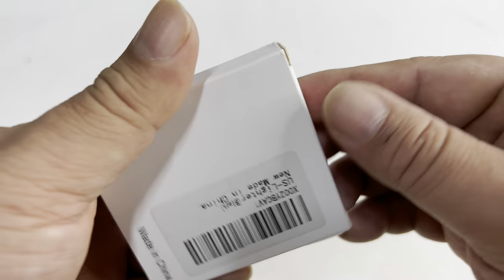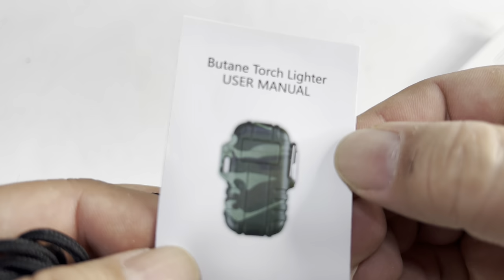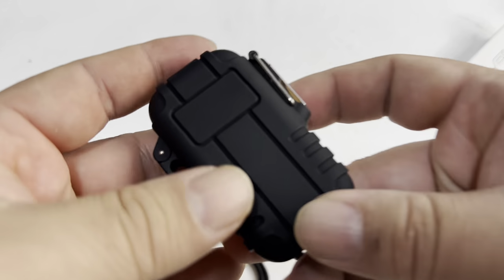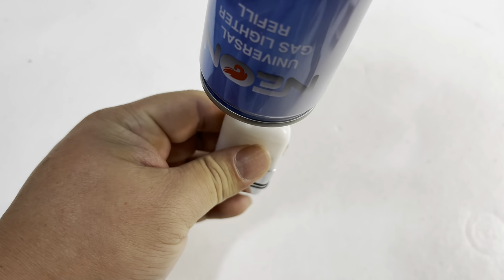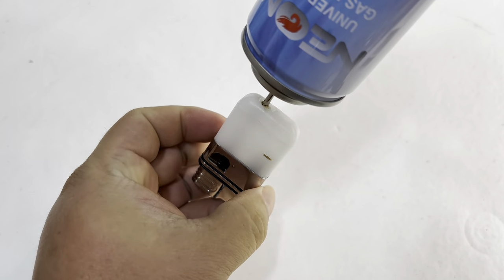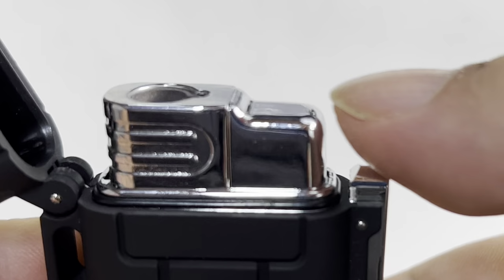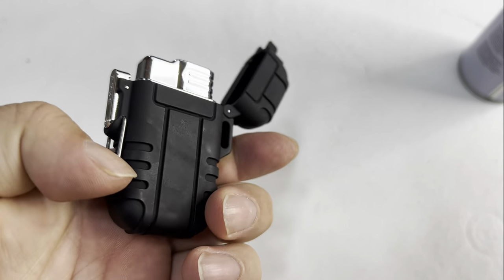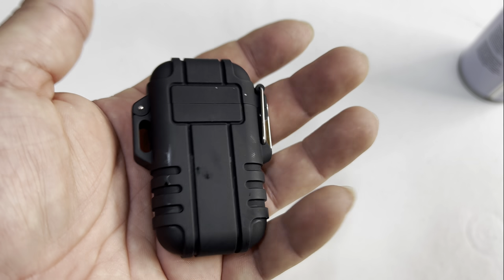Cheap Pocket Butane Lighter Torch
Torch Lighter Butane Lighter Waterproof Windproof Lighter Mens Gifts Lighter for Candle Camping Family Use (Without Butane) (Black)
Brand: DEMALO

Brand DEMALO
Color Black
Material Metal
Fuel Type Liquefied Petroleum Gas
Windproof & Waterproof Lighter - this torch lighter can withstand wind in class 3-5, plus a metal shell and lock, IP56 waterproof rating, you can use it in any weather!
Durable & Sturdy lighter - The lighter came with a lanyard. Suitable for carrying in outdoor activities. The lighter can perform well even if it repeatedly collides or falls from a height of less than 10 meters.
Adjustable Flame - You can control the flame via the switch easily, which can meet your use in various scenarios, and it can supplement butane for long-term use.
Fashion Design -This lighter uses the latest design, it is small and lightweight, Easy to carry, and an indispensable lighter in outdoor activities

MINI LIGHTER1

Windproof lighter

Anti-drop lighter

Waterproof lighter
IP56 waterproof, multiple seals and waterproof, this lighter is specially designed for waterproof

Windproof torch lighter
Blue fire rushes into the outdoor to get fire, high flame and windproof design

Anti-drop torch lighter
Falling to the ground, the lighter is intact.

LIGHTER2

QWE

456

Air bag inflation instructions
Press for 1-2 seconds to pull out, repeat 3-5 times to fill up

Visible Butane
Shake the torch lighter to make the gas uniform.

Make sure to fill the butane successfully.

Torch lighter flame adjustment switch
1
Using Instructions

1. Fill the lighter with butane before use.

2.Press the outer switch to open the cover

3.Press the inner switch to ignite

4.Close the cover after use.

How to Refill Butane Fuel

* Use a small awl to press the gas inlet of the lighter vertically until the remaining gas of the lighter is exhausted.

* Before inflating, shake the butane bottle to make the gas even.

* Invert the butane bottle and connect it to the inflator hole of the lighter. Press hard to inflate. Avoid gas leakage

* Place the lighter upright for 3 minutes after filling. Wait for the internal gas to cool down before use. Expedition Money LLC